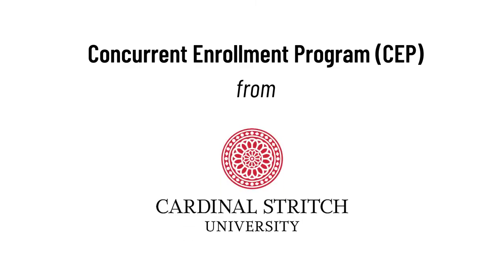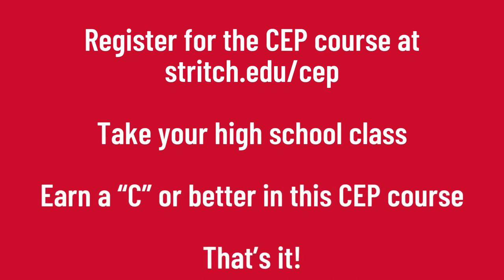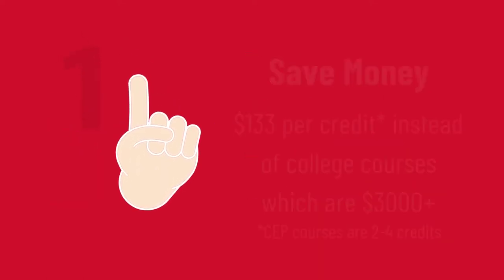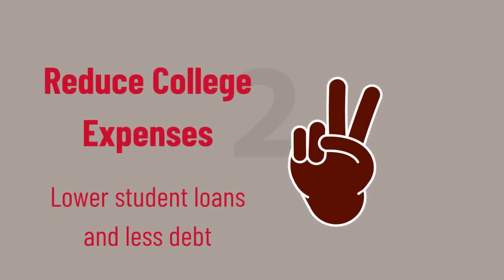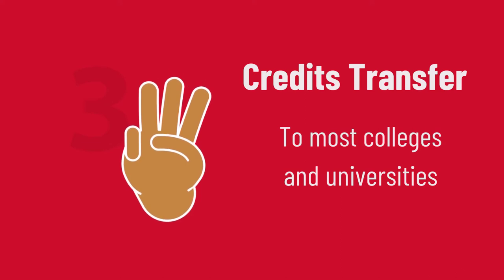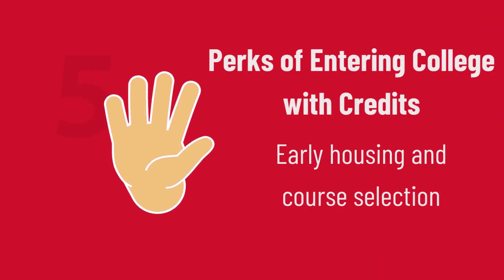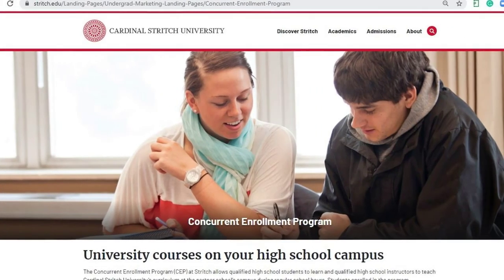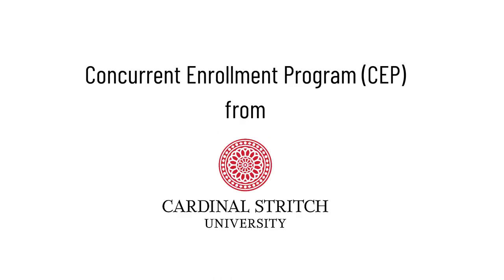Concurrent Enrollment Program (CEP) at Cardinal Stritch University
CEP allows qualified high school students to learn and qualified high school instructors to teach Cardinal Stritch University’s curriculum at the partner school’s campus during regular school hours. Students enrolled in the program concurrently earn both high school and college credit.